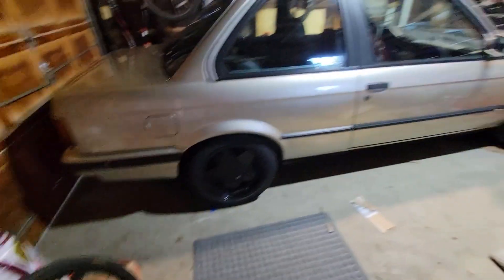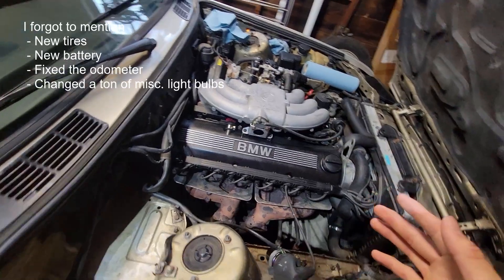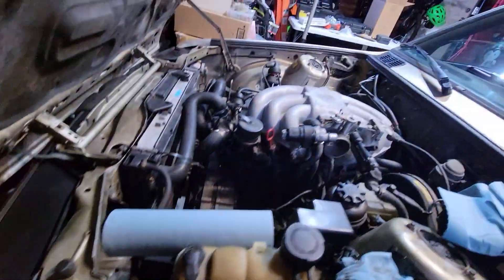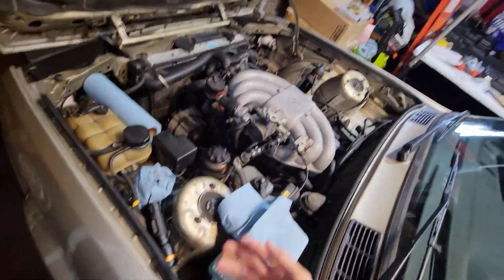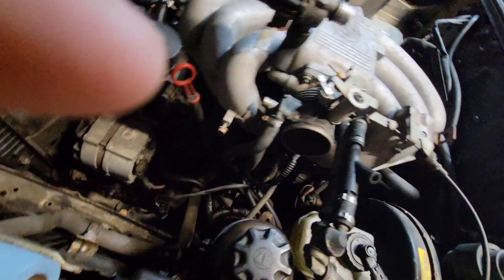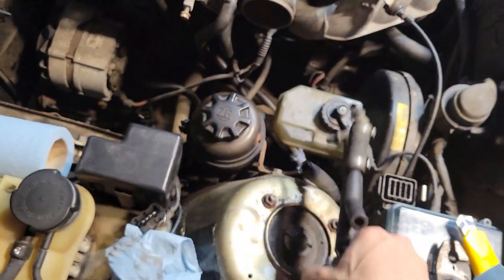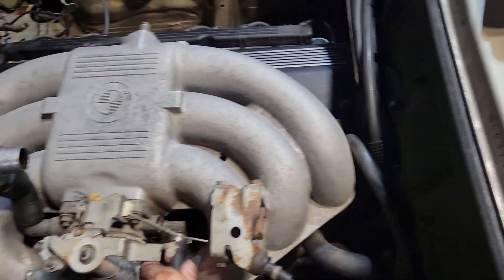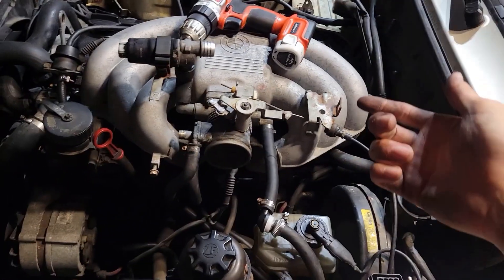Turbo E30 || Part 1: Project Overview and Simplifying Vacuum Lines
I'm starting an E30 build and this is the first video. I explain the stuff that I've done and the stuff I'll do next. I also simplify the brake vacuum lines from 3 check valves to 1.